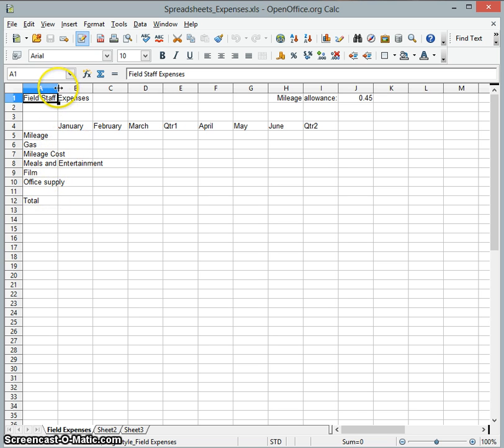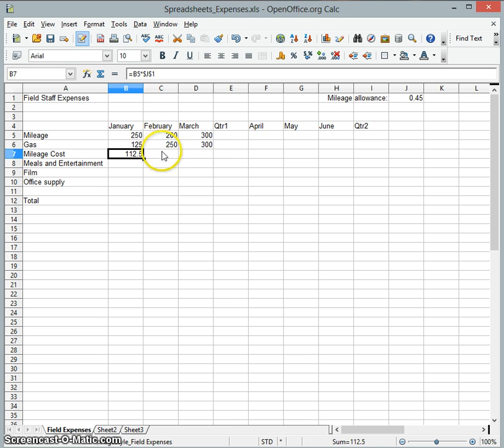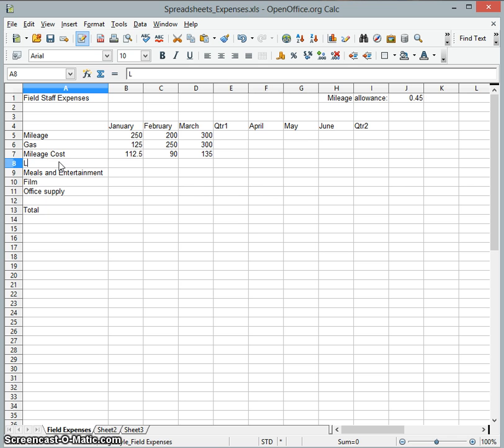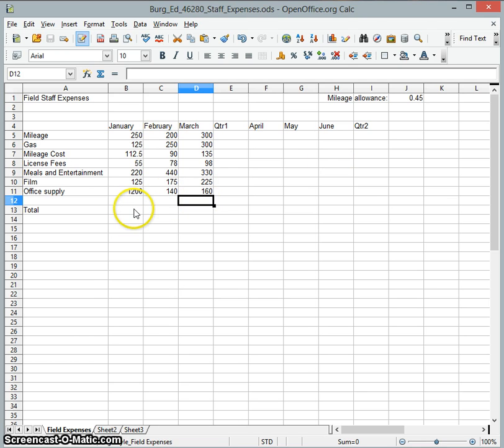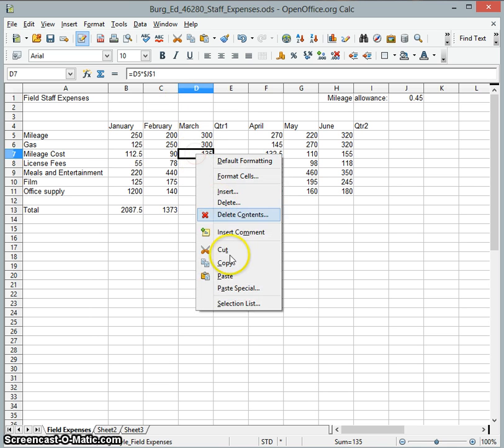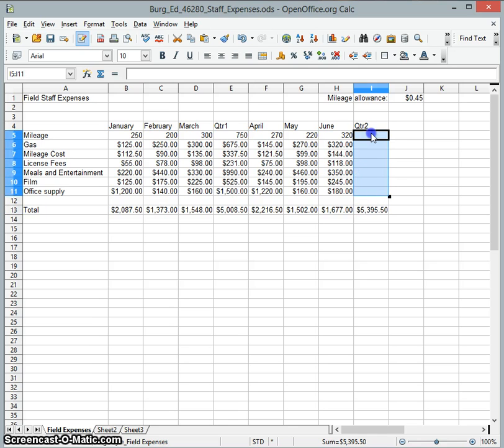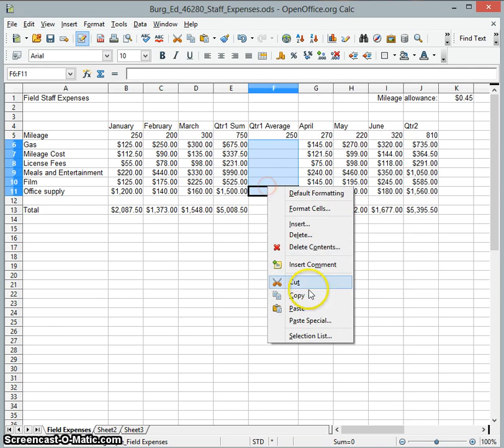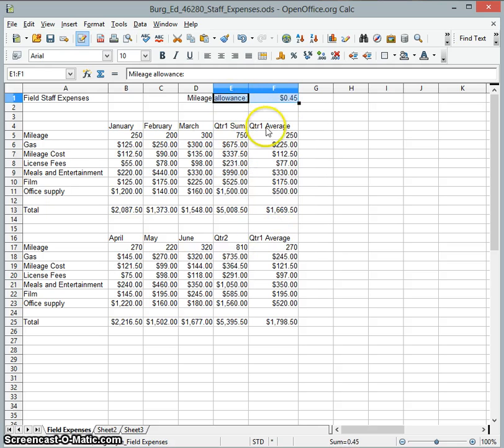Staff Expenses Step1